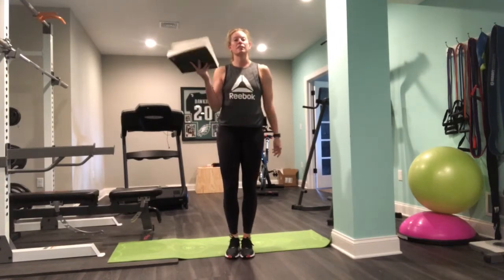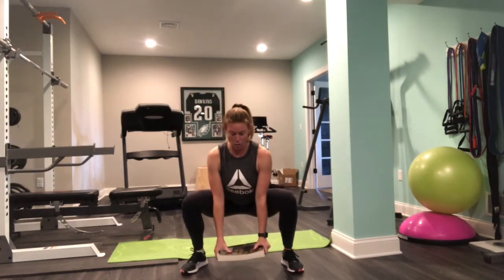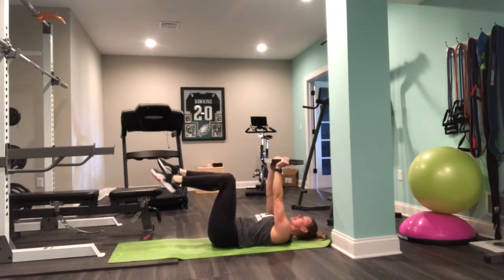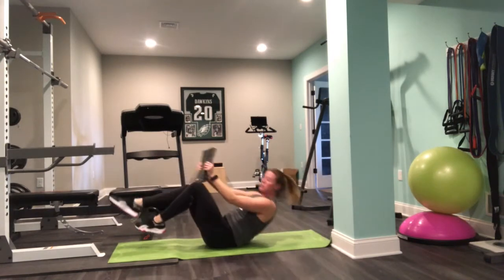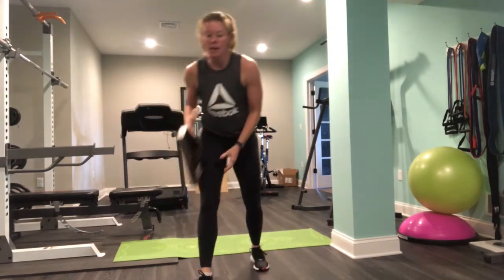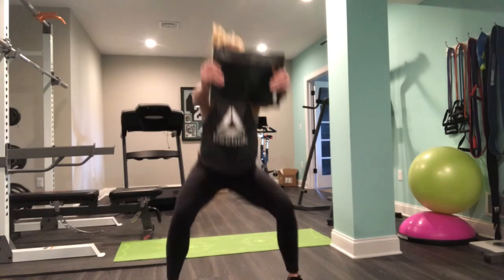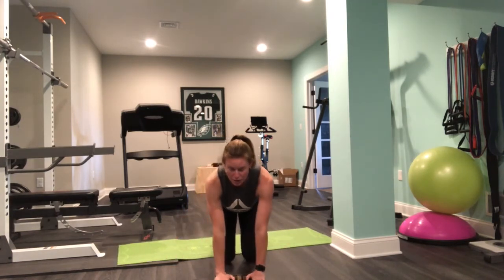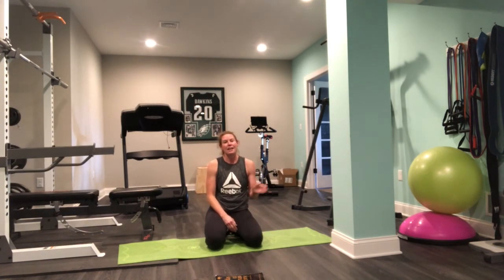Alexa Nikoloff At-Home Workout Video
Join Alexa for this great at-home workout!